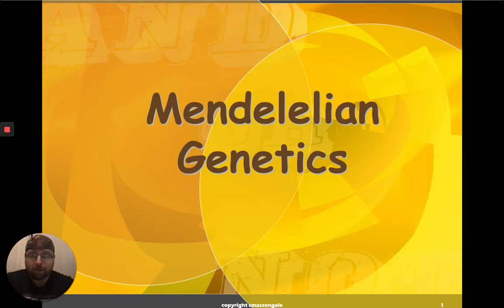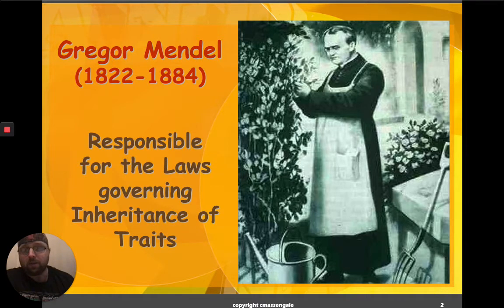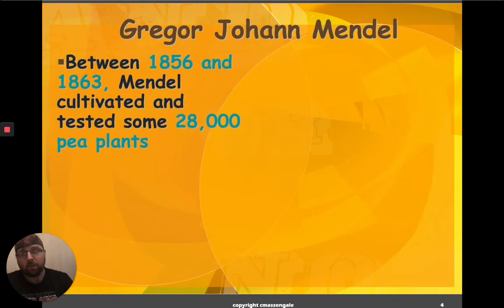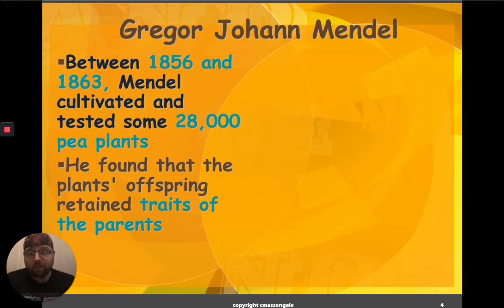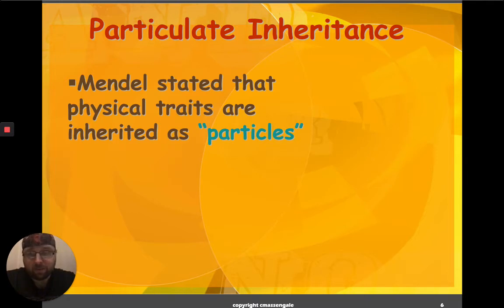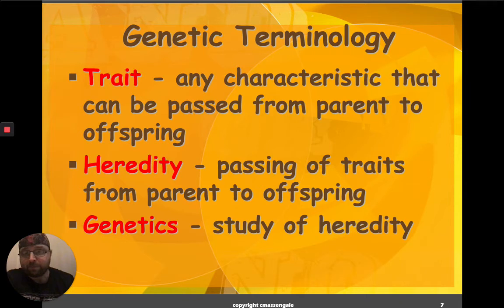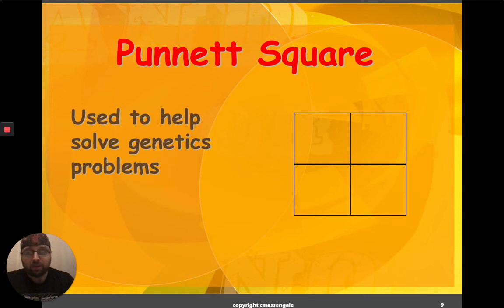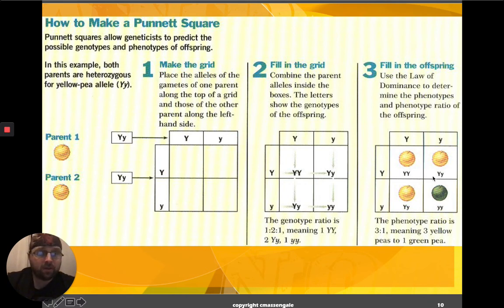Mendelelian Genetics 1